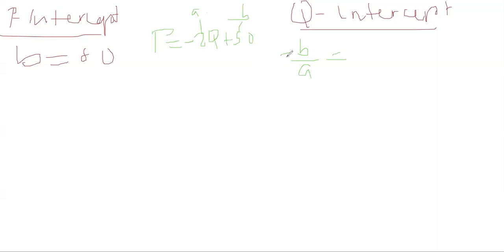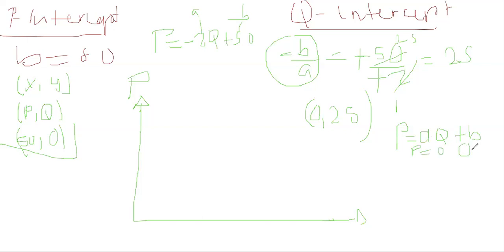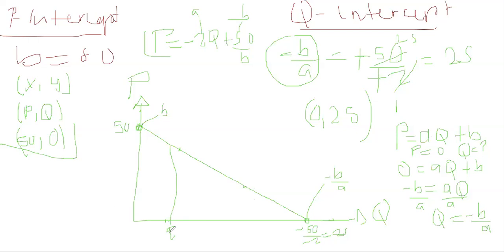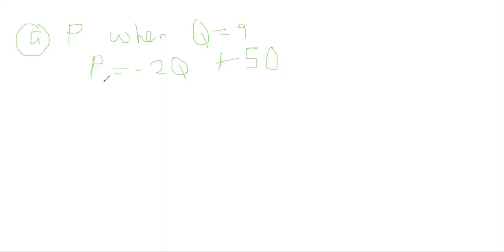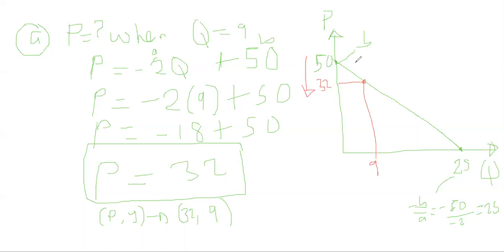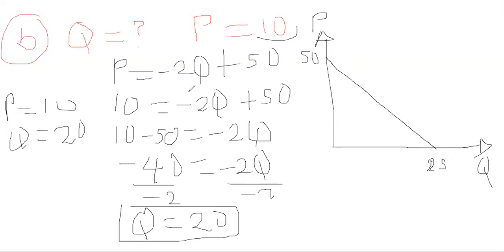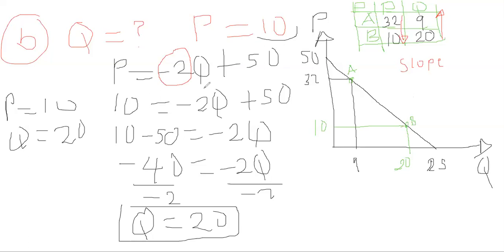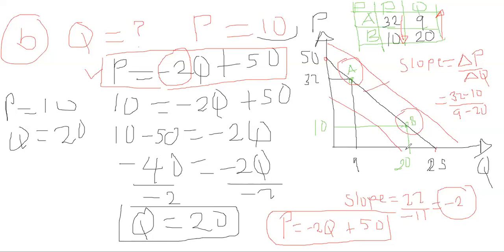LECTURE 3 PART 3